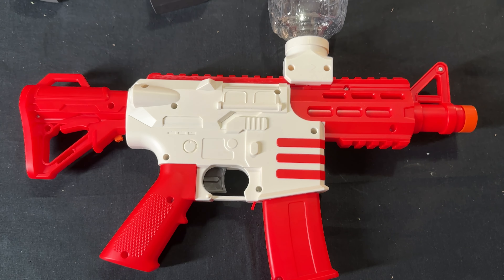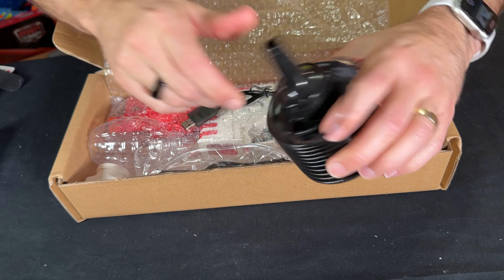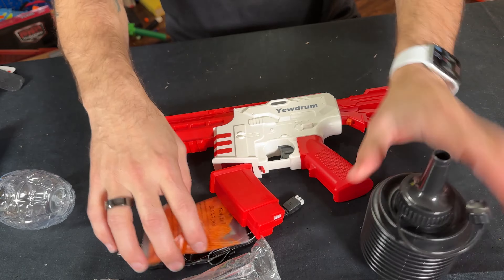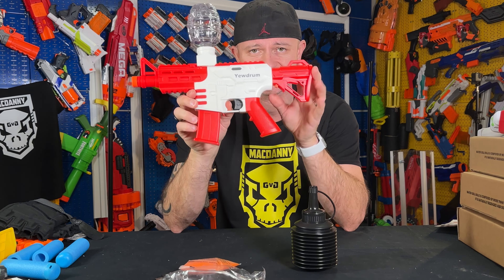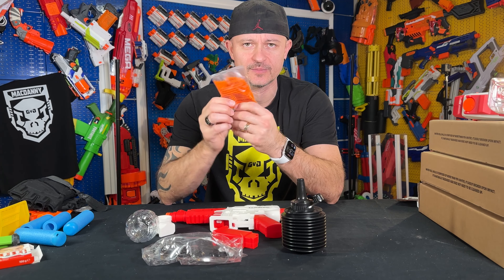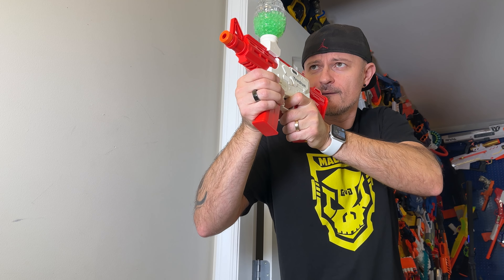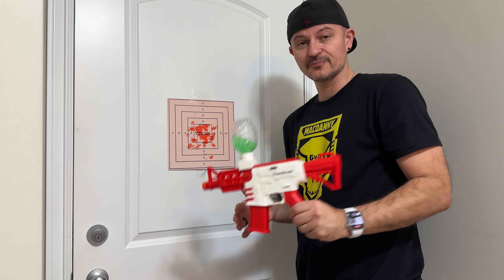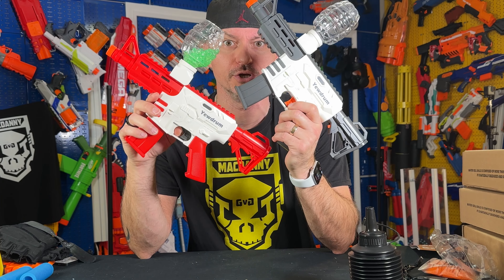Is Gel Blaster MK-416 Better than Nerf?!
Amazon Store